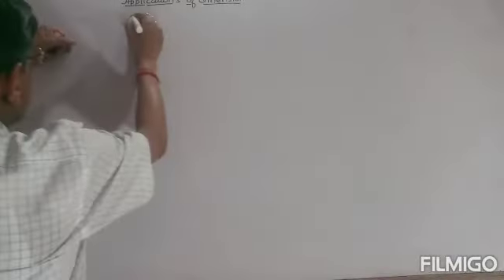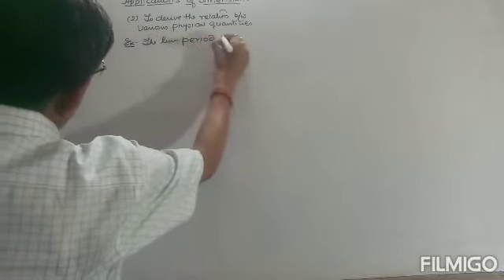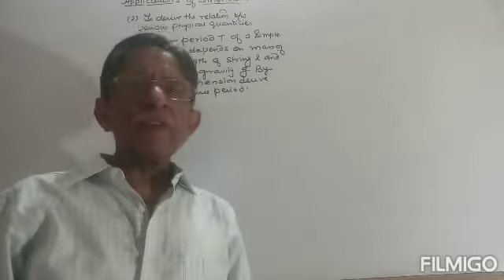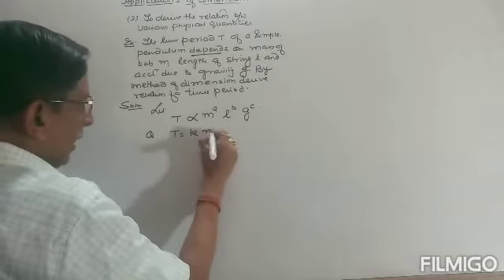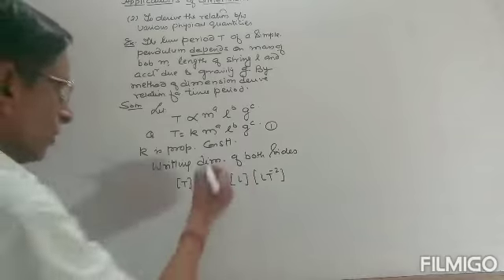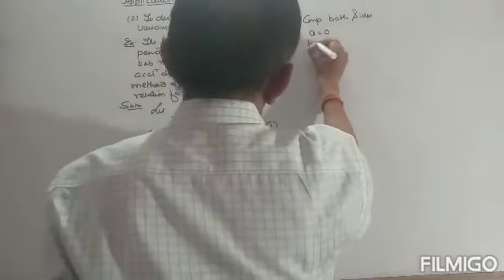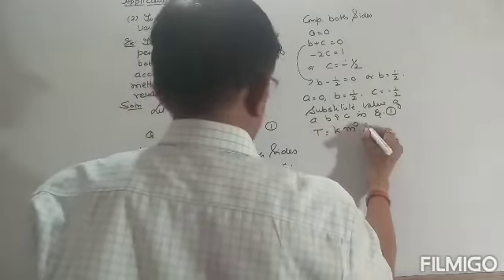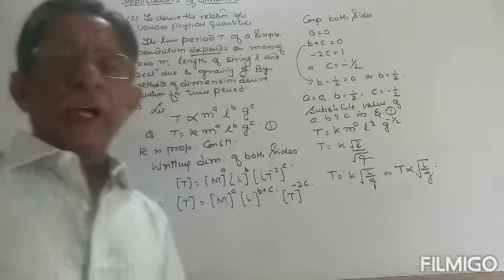Class XI, Physics, Unit & Measurements Topic: Applications of Dimensions Contd. Video 6, By MKG Sir